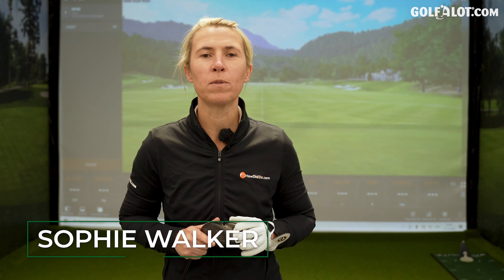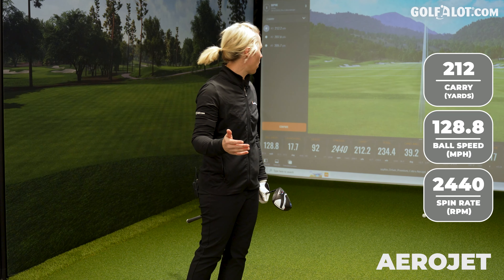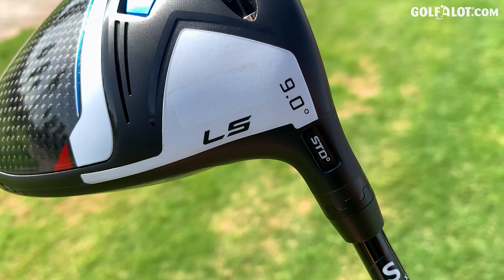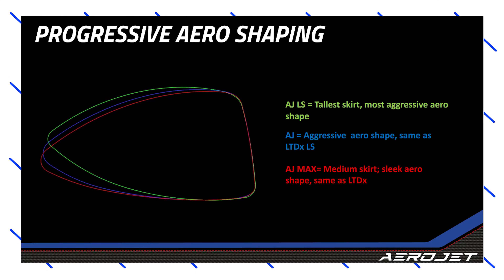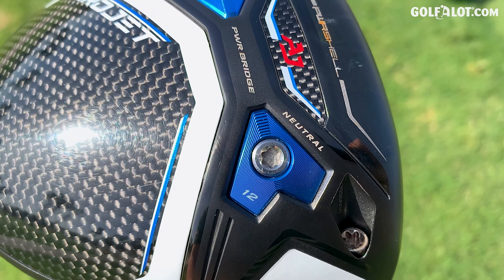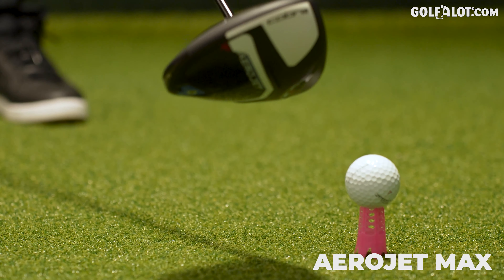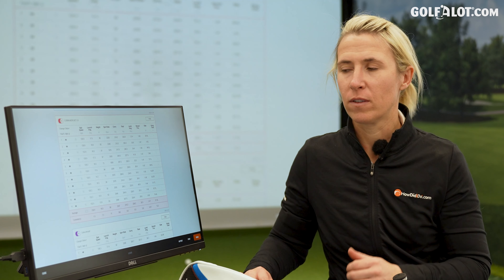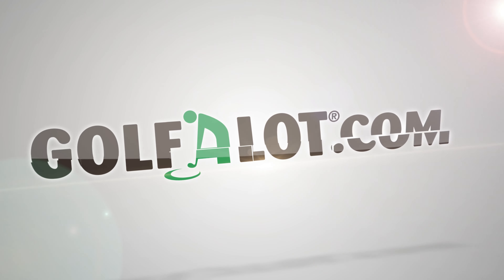ALL MODELS TESTED! | Cobra Aerojet Drivers Review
Cobra Aerojet Drivers Review by Golfalot

Do you think the Aerojet is an improvement on the LTDx?

This video review was shot at LSH Auto, Stockport.